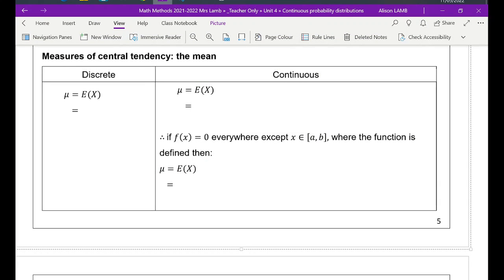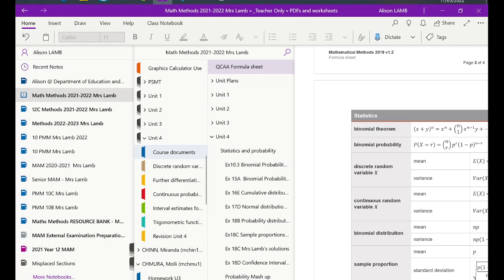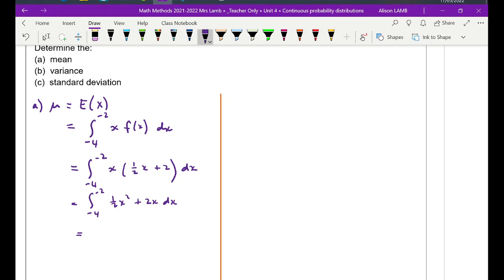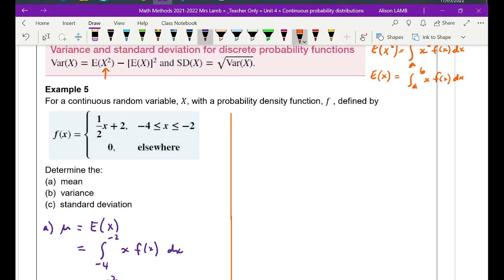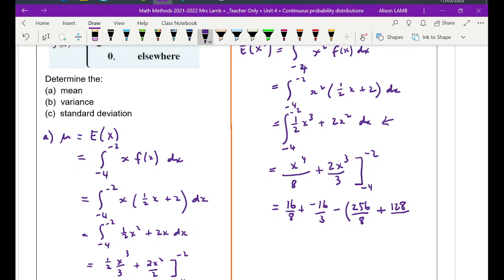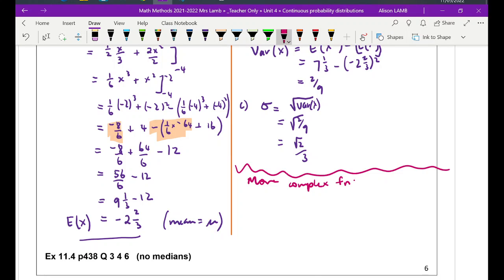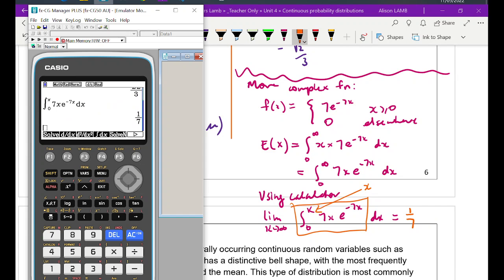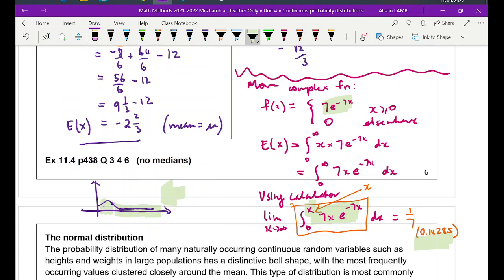continuous distribution mean and variance